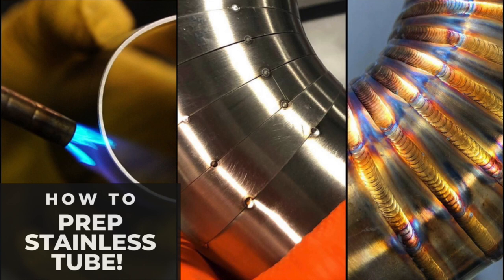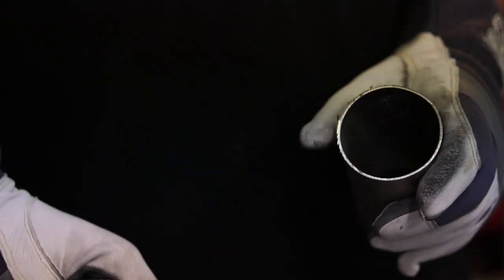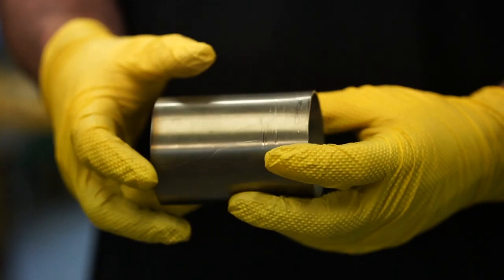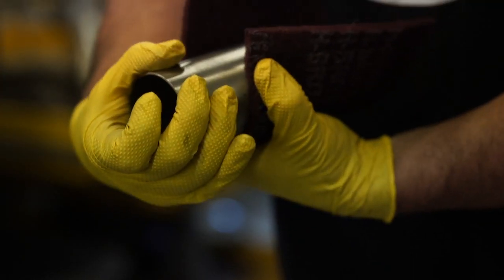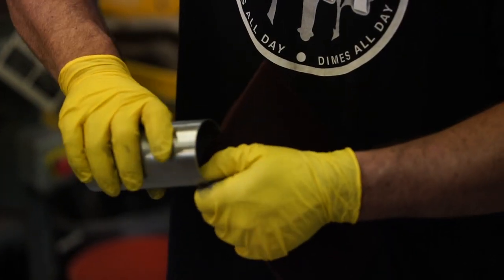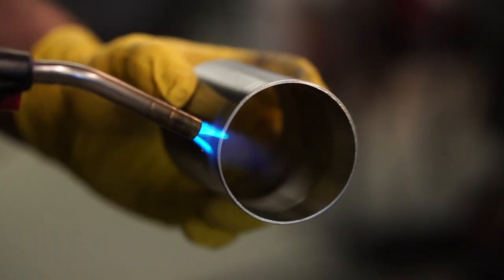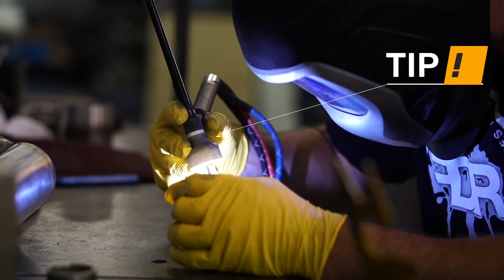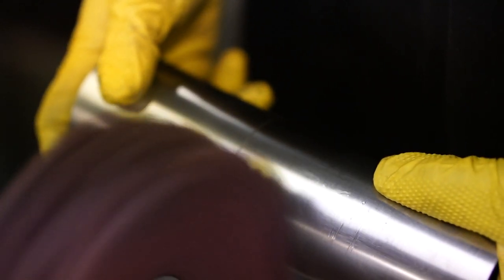HOW TO PREP Stainless Steel Tube (QUICK) for TIG welding + Tips!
HOW TO PREP stainless steel tube for TIG welding + a couple of tips that will help you out with the material prep process. We all know that Prepping Stainless steel is either going to make or break you when it comes to the TIG welding process. If you don't follow a few simple steps you're only hurting yourself,  Let's make it easy with GTAW SS PREP in under 4 minutes. Whether its automotive fabrication and you're building awesome Stainless steel exhausts, Downpipes or headers..

   The process is the same as a pressure vessel assembly or a welded part for the aerospace industry. Take the time to properly prep your weld area so you can lay down really nice welds without any contamination!

I will be doing a series on Welding that will include everything from Prep, to fit up, best methods in tacking assemblies for the most aesthetic weld, pie cuts, and so on..Keep welding and practicing and if you need any welding advice, please send me a message on instagram!